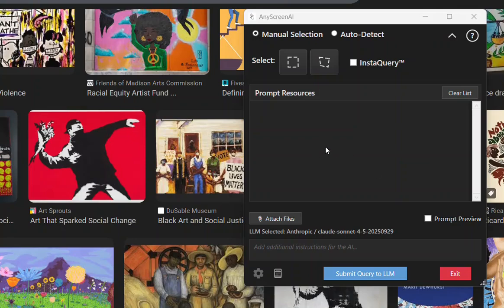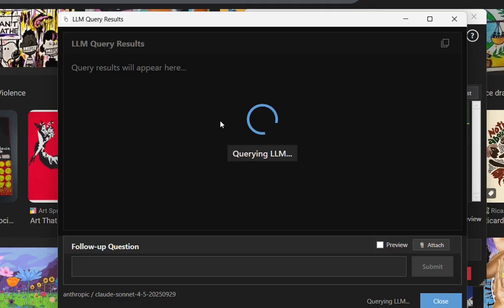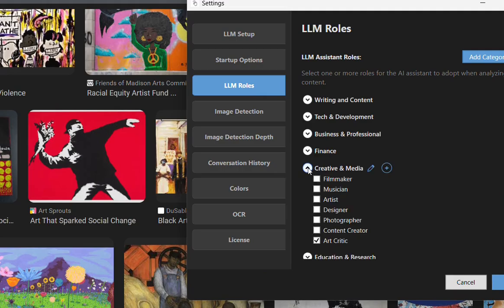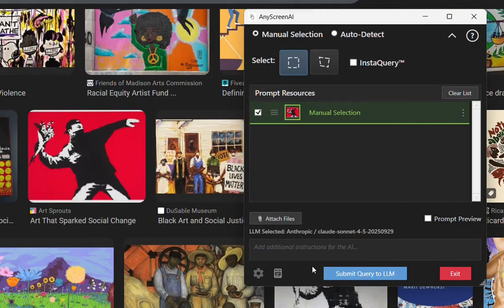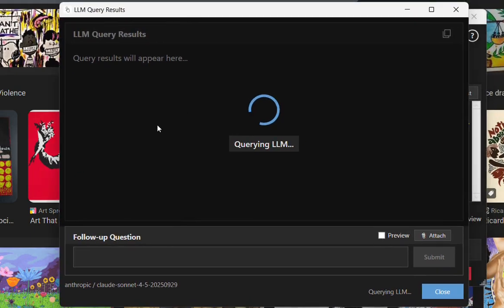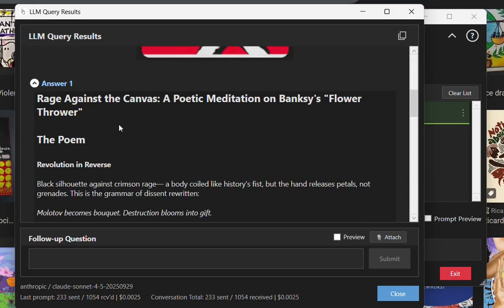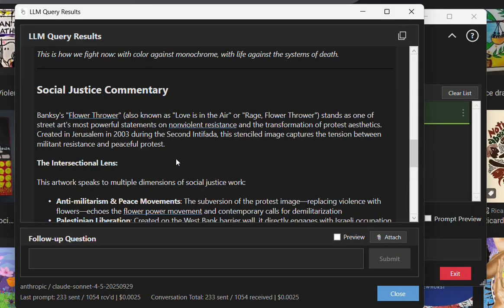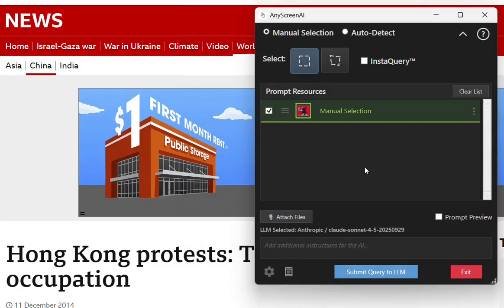AnyScreen AI Settings - LLM Roles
Settings for AnyScreen LLM Roles, temperament and URL link options for results.